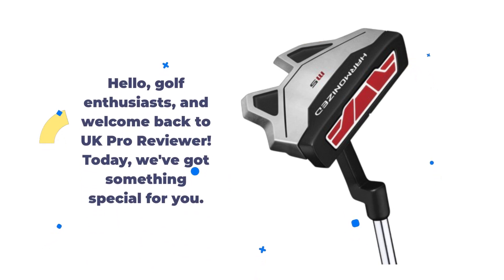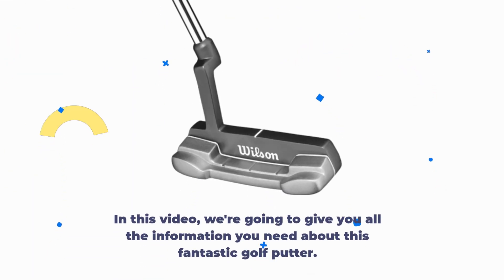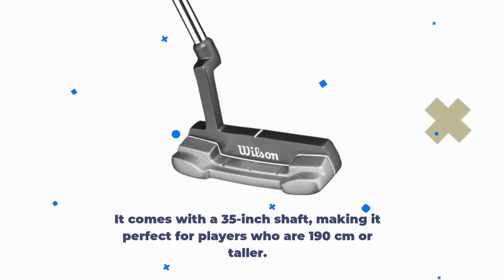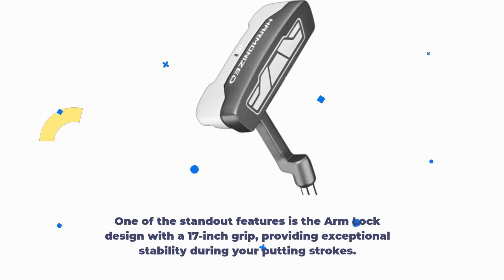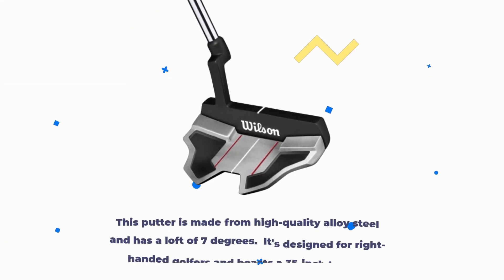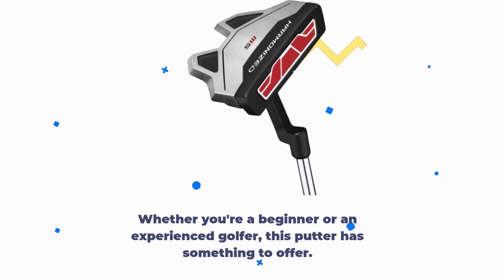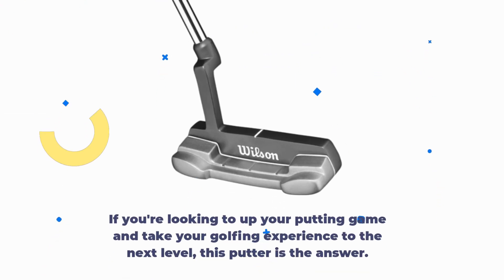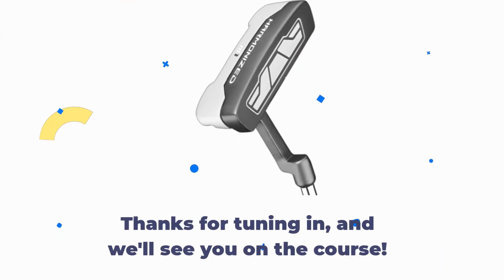⛳ Wilson Staff Harmonized Golf Putter | Best Putter ⛳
Amazon Product Name : Wilson Staff Harmonized Golf Putter

Sink more putts and lower your golf scores with our guide to the Best Putter! In this video, we'll be exploring the top putters available in the market, helping you make an informed decision to improve your golf game on the greens. We understand that choosing the right putter is essential for precision and consistency in your putting stroke.

Join us as we dive into the features, designs, and performance of these putters, ensuring that you can find the Best Putter that suits your putting style and preferences. Whether you're a professional golfer, a weekend warrior, or just looking to enhance your short game, the Best Putter can be a game-changer on the golf course.

Don't miss out on this essential guide for golf enthusiasts! Discover the Best Putter that offers superior alignment, feel, and control for your putting performance. It's time to improve your golf game and boost your confidence with the Best Putter on the market!